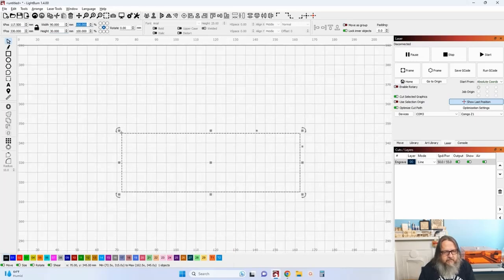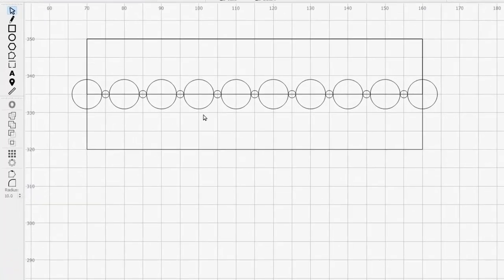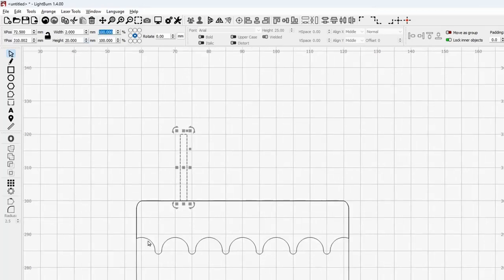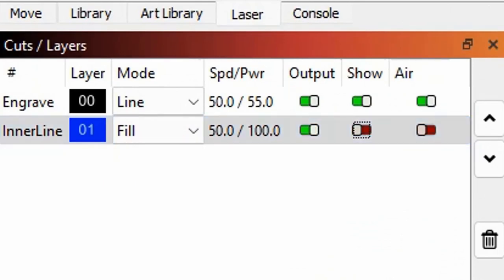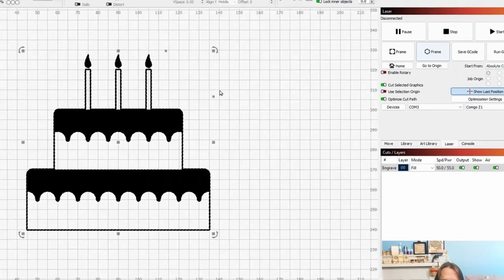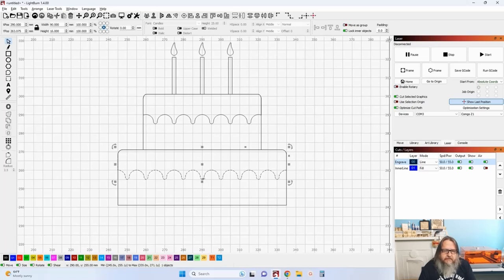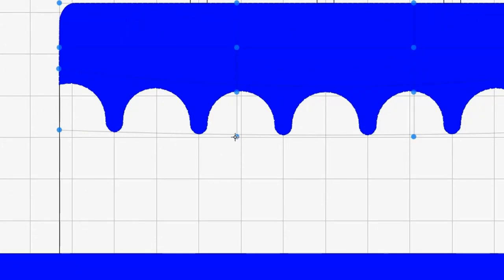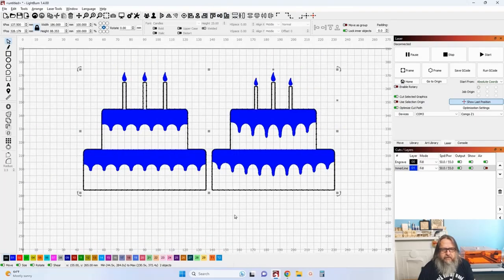Gettin' Baked in Lightburn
In this video "Gettin' Baked in Lightburn", I demonstrate lots of tools and techniques to create you own artwork. I show using the Boolean Tools, Docking Tools, Deform Tool, and several more. I also show you a great way to cut down on your engraving time. This should be one of my better performing videos. Lots of good information in this one.